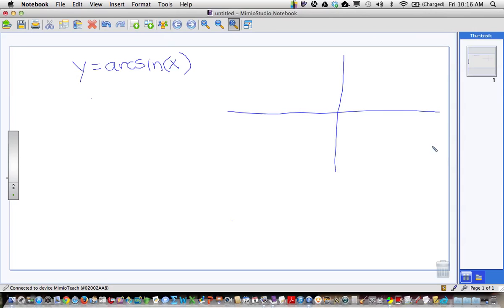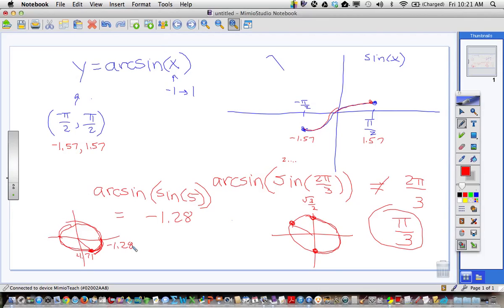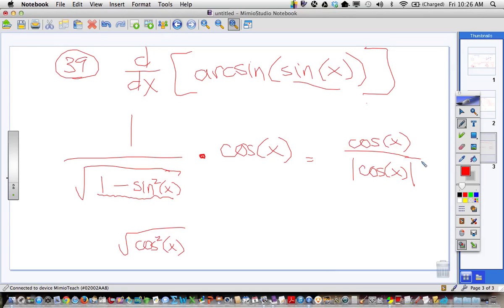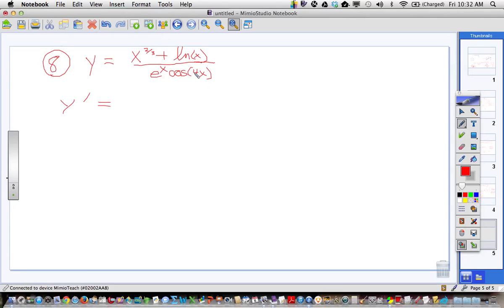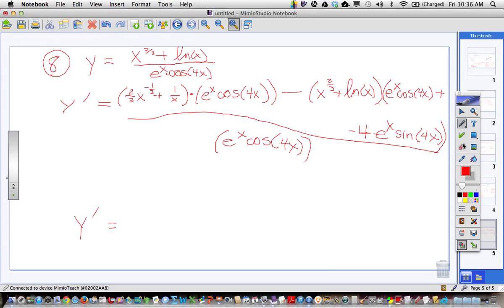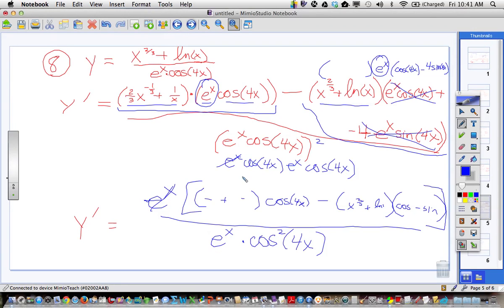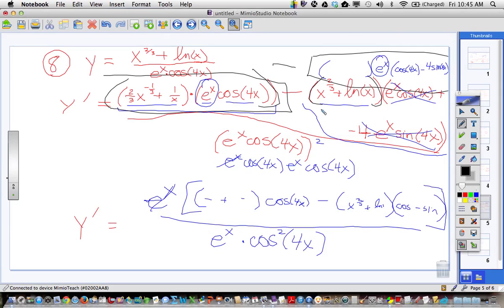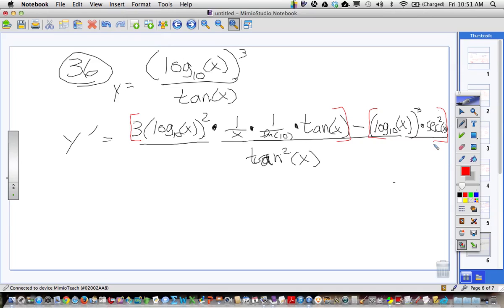Dec. 6 Block 2 Class Video